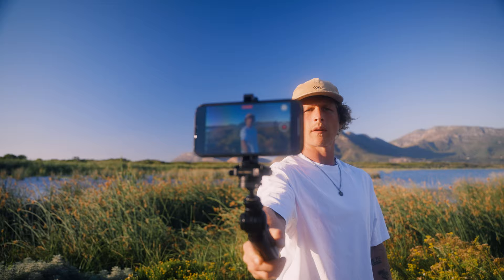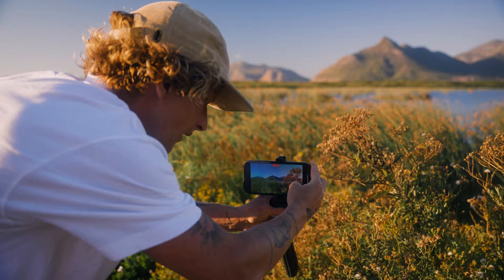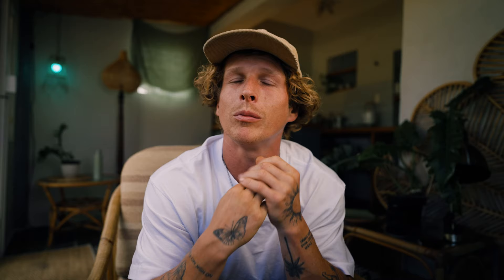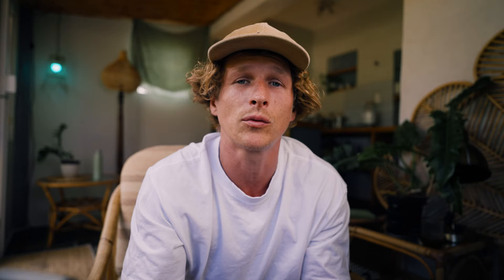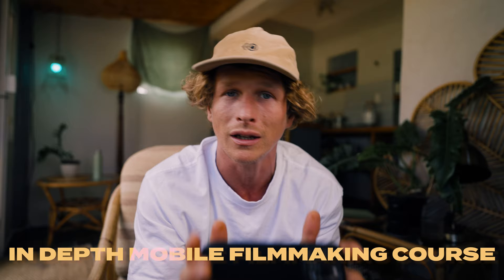STOP Mobile Filmmaking Until You Know These Secrets - Unusual But True...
Why I would never upload the videos I use to due to these simple filmmaking tips and tricks that I wish I knew sooner...

ACTION CAMERAS
360 Camera